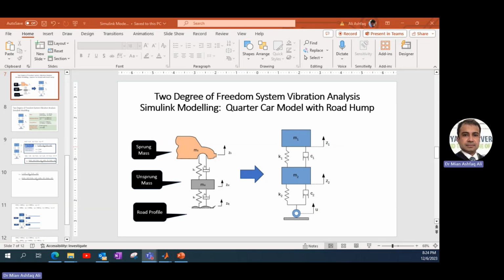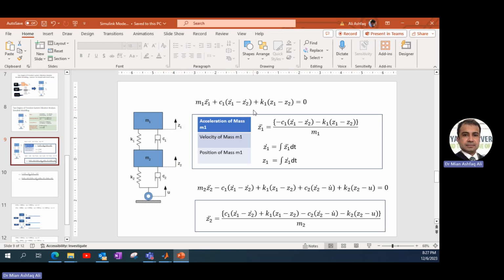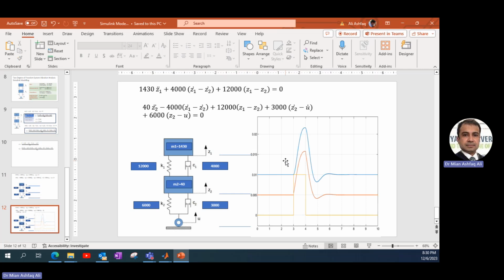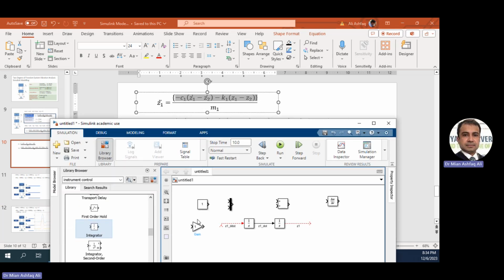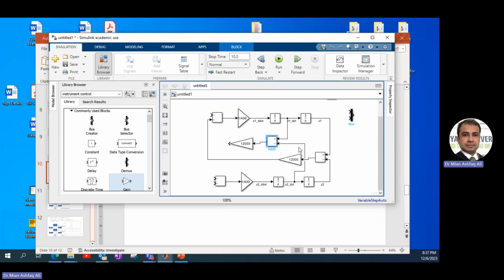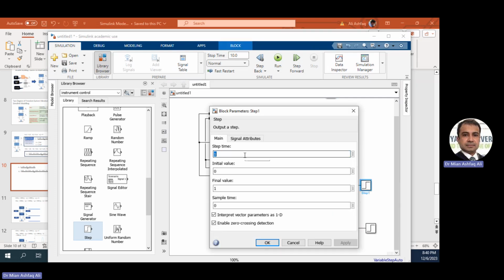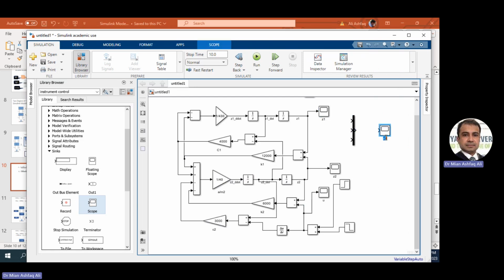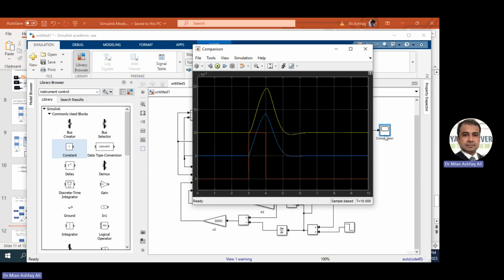Quarter Car Model Vibration Analysis Using Simulink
Quarter Car Model for Vibration Analysis using the MATLAB Simulink.